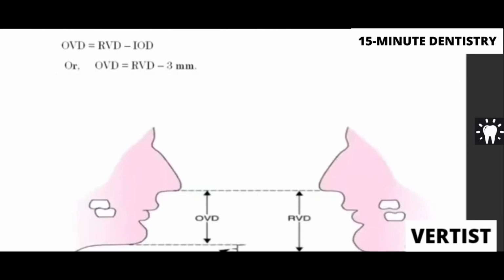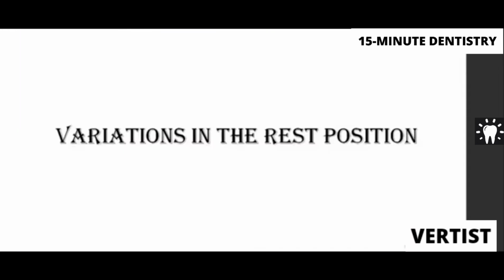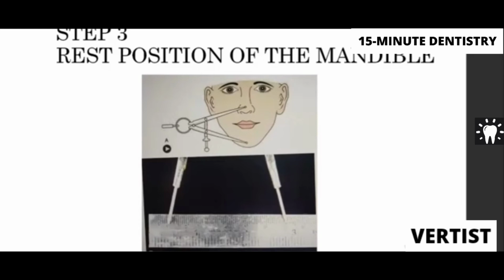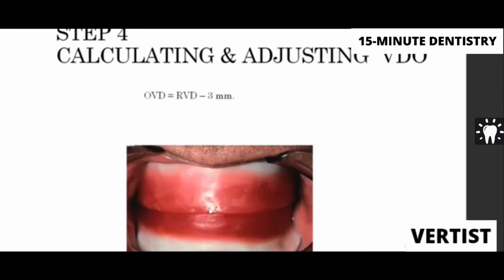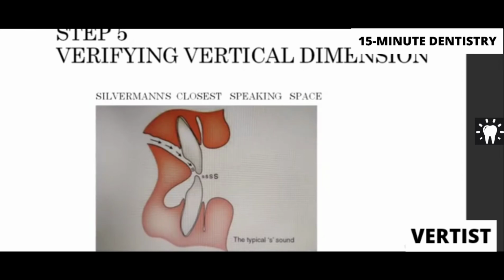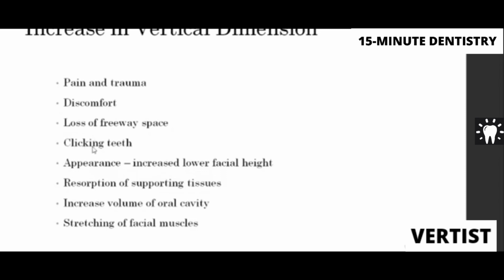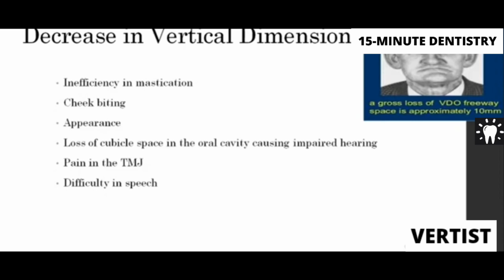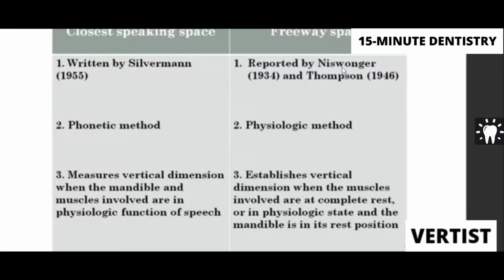Methods of Vertical Jaw Relation in Complete Denture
Vertical Jaw Relation | Complete Denture | Prosthodontics Crown and Bridge | Final Year BDS | 15-Minute Dentistry

Content
0:00 Vertical Jaw Relation
1:30 Rest Position
2:26 Variation
3:30 Methods
4:10 Step 3-Rest Position of the Mandible
5:30 Step 4-Calculating and Adjusting Vertical Dimension at Occlusion
6:47 Step 5-Vertical Dimension at Rest
7:09 Verifying Vertical Dimension
10:14 Significance
10:25 Increase in Vertical Dimension
10:36 Decrease in Vertical Dimension
13:20 Parellelism of Ridge
14:00 Closet Speaking / Freeway Space

VerTist